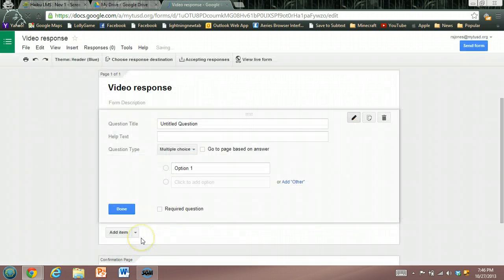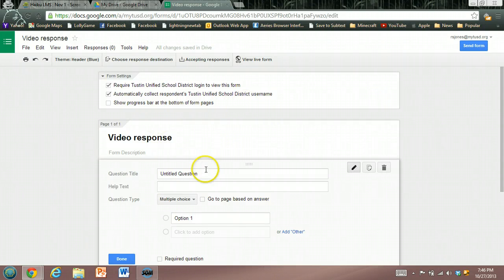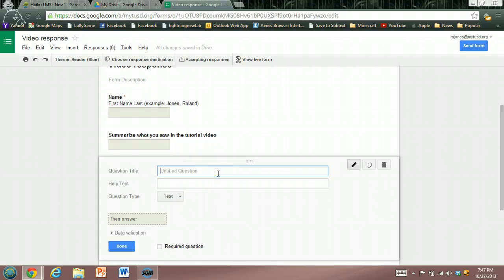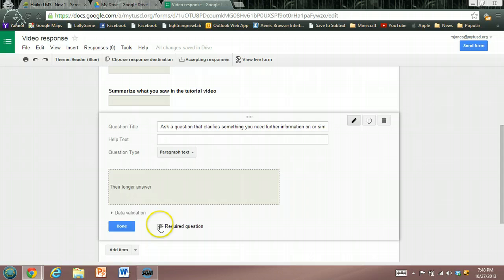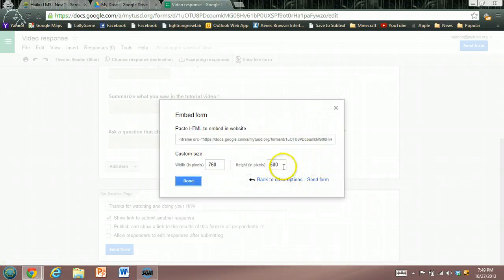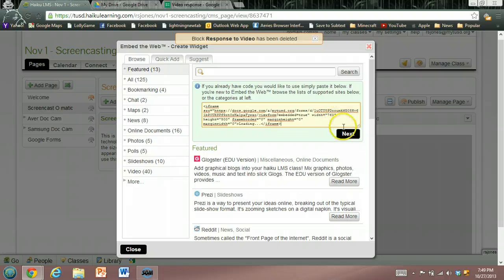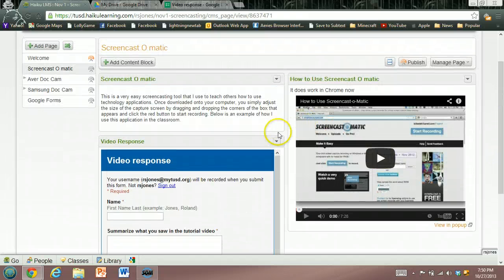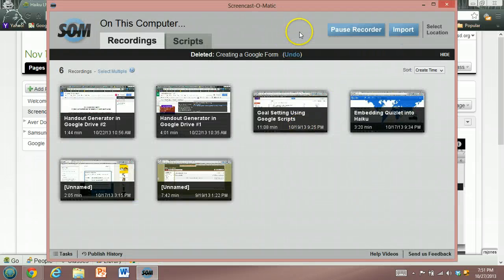Creating Forms in Google Drive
This Screencastomatic video explains how to create a Google Form that will hold students accountable when set H/W in a Flipped Model class room.